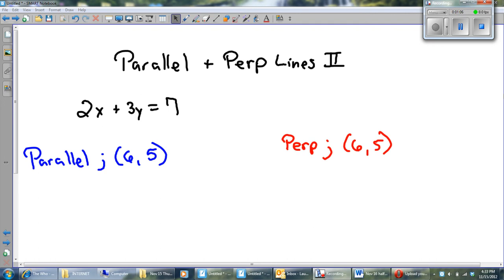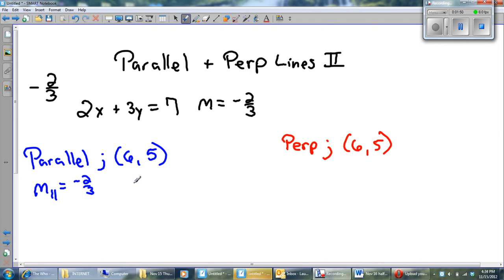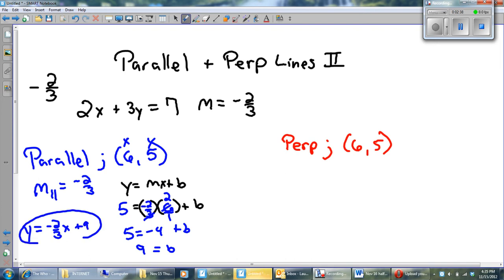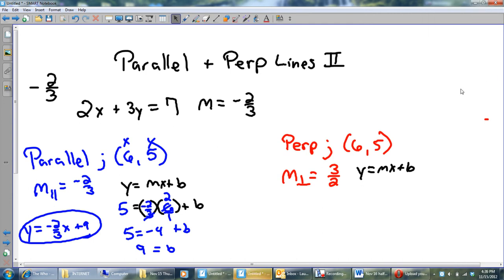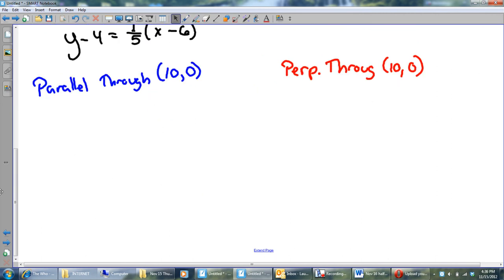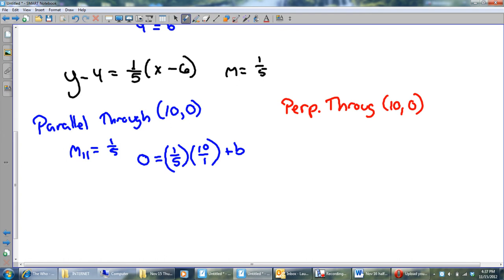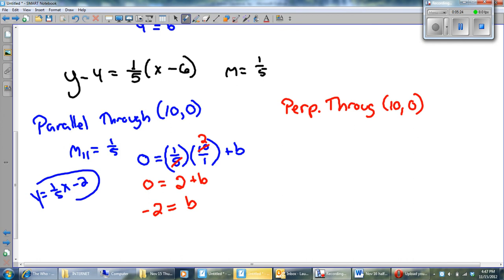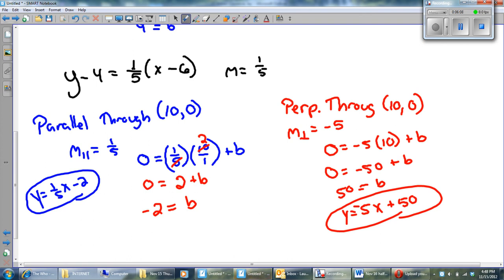for sub nov 16 8th period